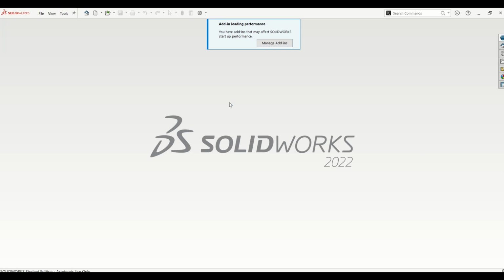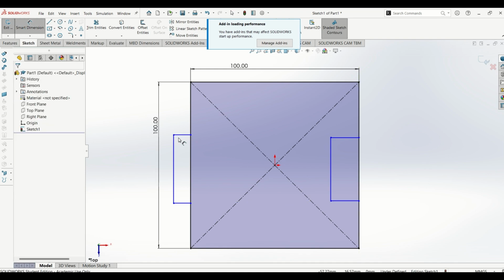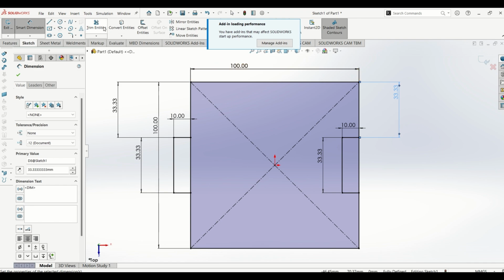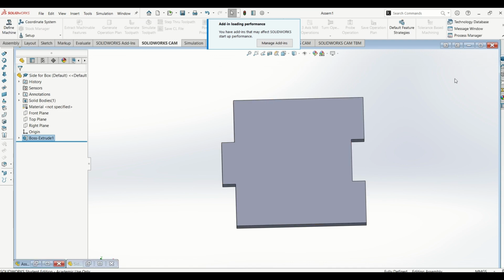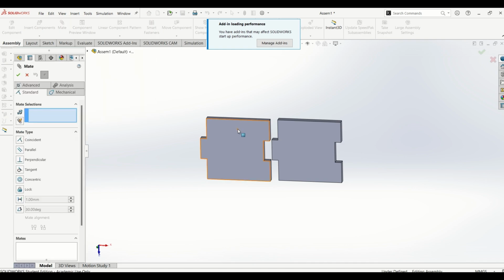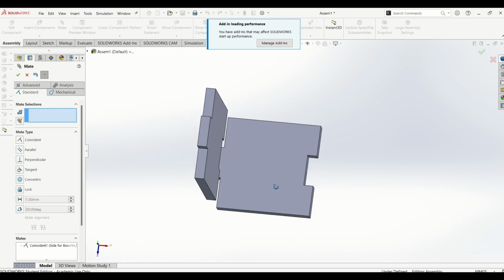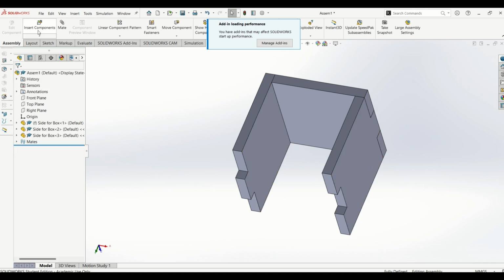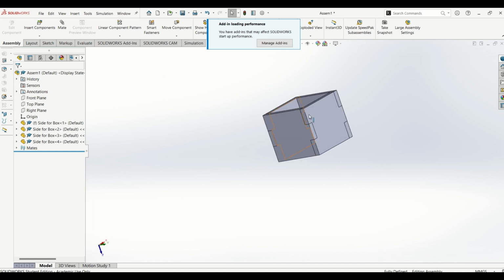Comb Joint Box SW tutorial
SW Lesson Comb Joint Box with assembly tutorial